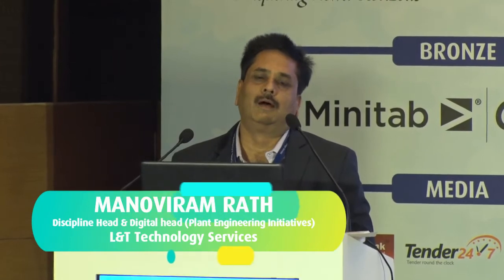Manoviram Rath, Discipline Head & Digital head (Plant Engg. Initiatives), L&T Technology Services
IOPEX 2019 - Technical Session II - Focused on OpEx Essentials: People & Process Safety. Mr. Manoviram Rath spoke about the Process Plant digital Solutions. He spoke about the Personal Protective Equipments provided to the workers can be a solution to avoid the hazard as long as workers use the PP's correctly.